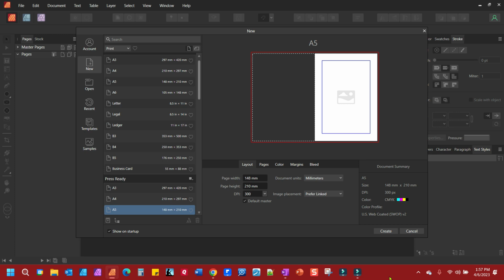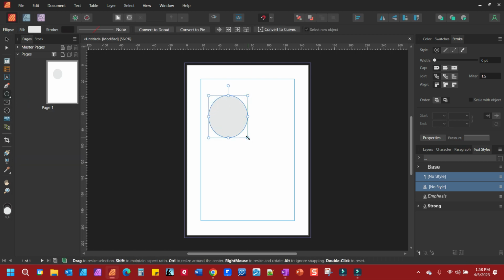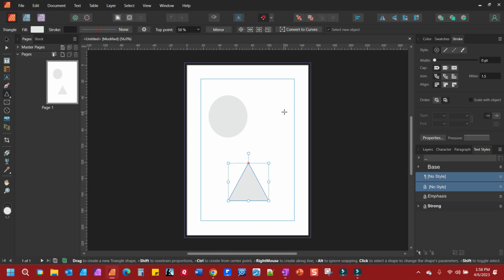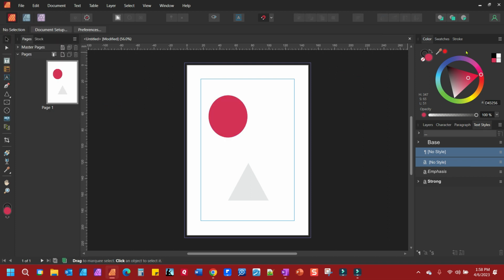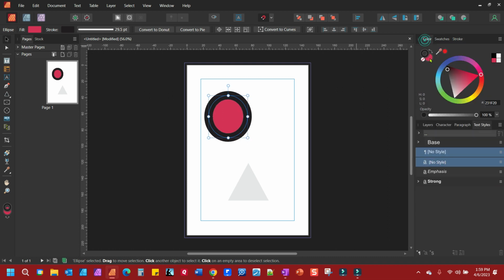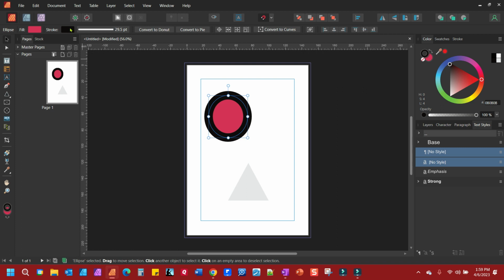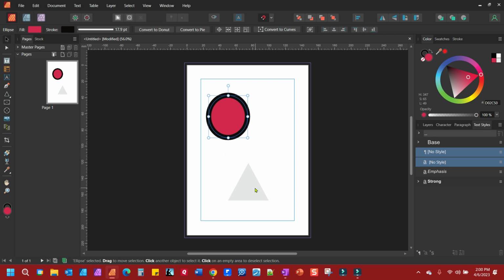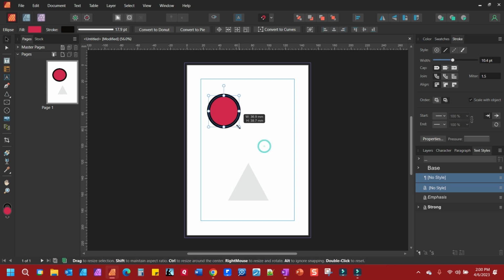Working With Colors, Color Fills and Strokes in Affinity Publisher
Quick video tutorial to show you how to work with colors and strokes in Affinity Publisher.

Tutorial, Affinity Publisher, Adobe InDesign, In Design